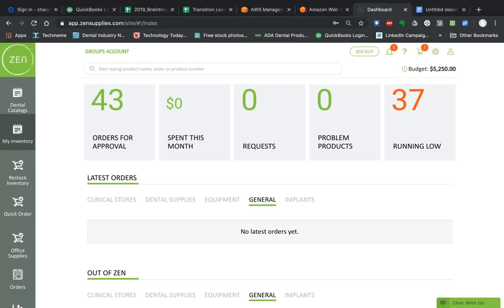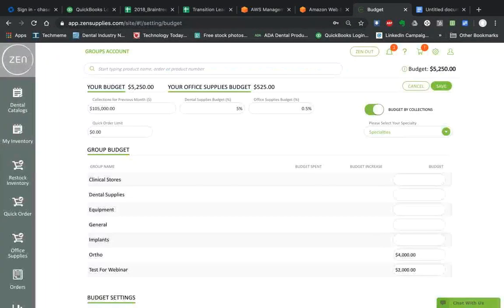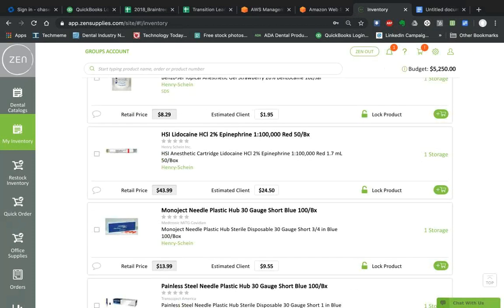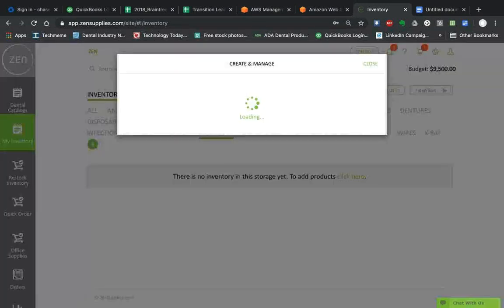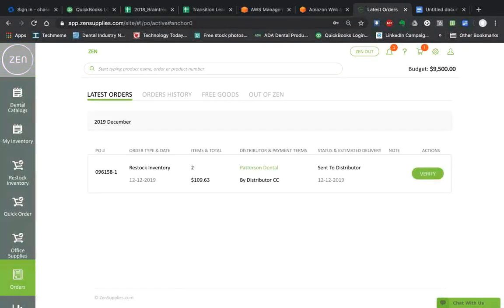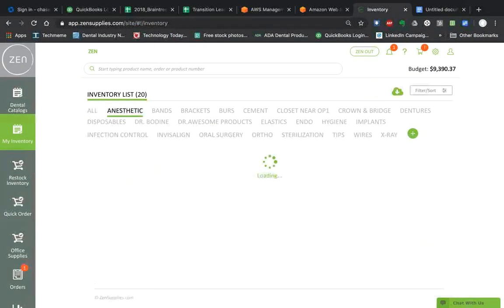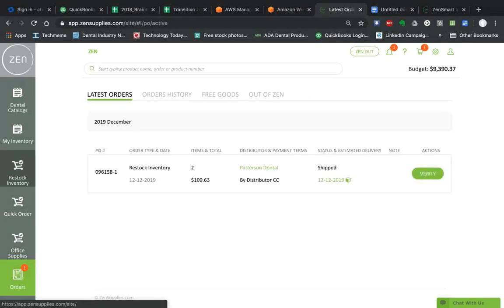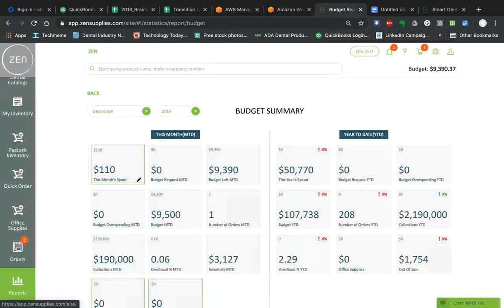How Advanced users learn more about Zen? 45 min webinar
During this webinar we cover questions submitted by our users ranging from:
 - Understanding how to manage and track multiple budgets
 - How to manage multiple budgets within each location
 - Just curious about how to learn more features
 - Budget specific labeling
 - Better organization of supplies in the office